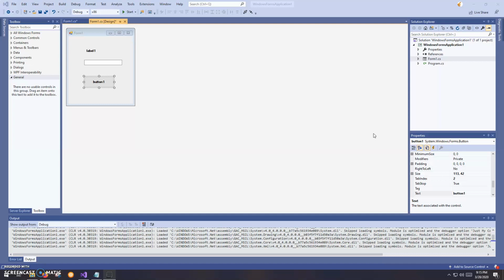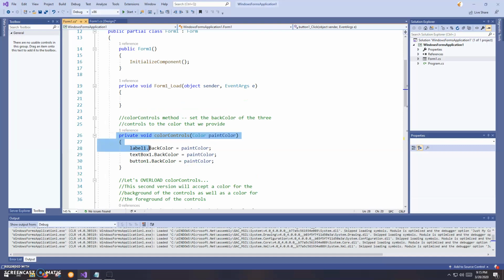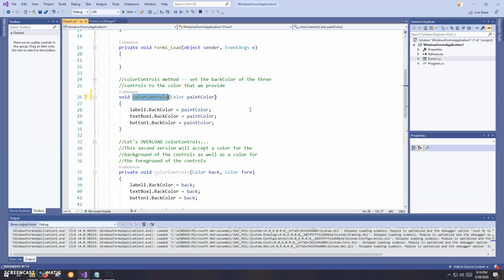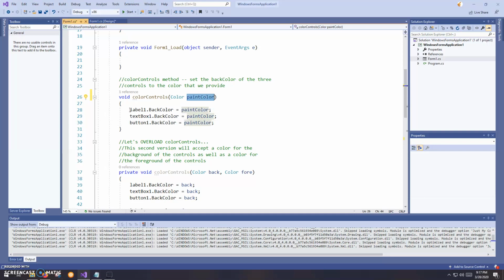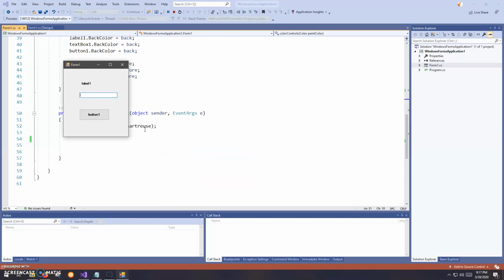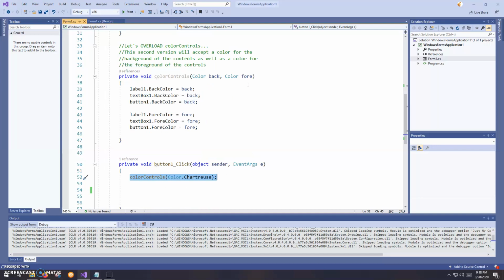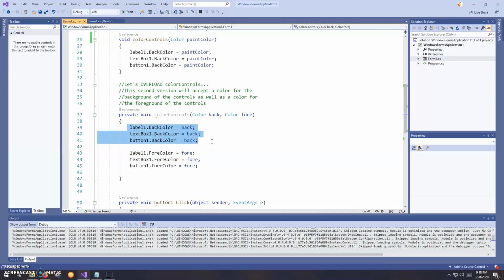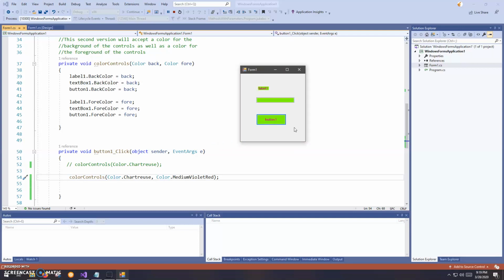Overloaded Methods in a Windows Forms App ColorControls Example